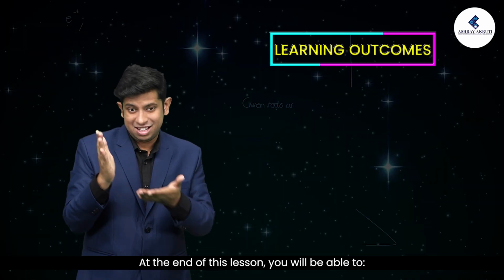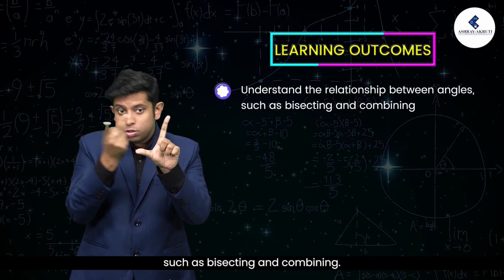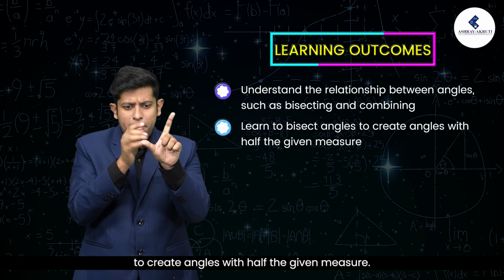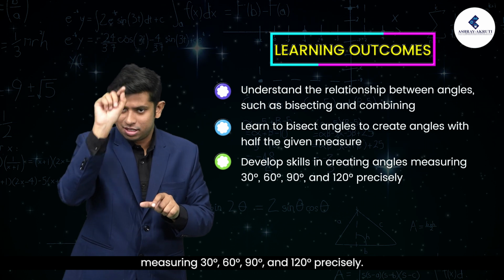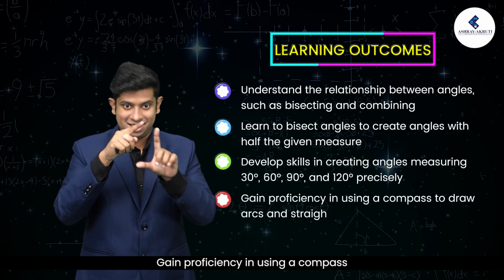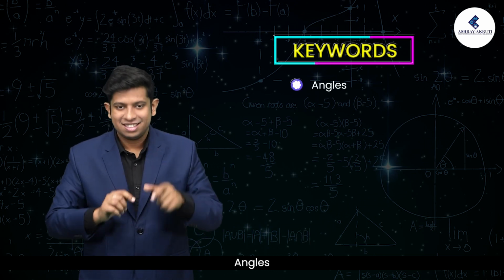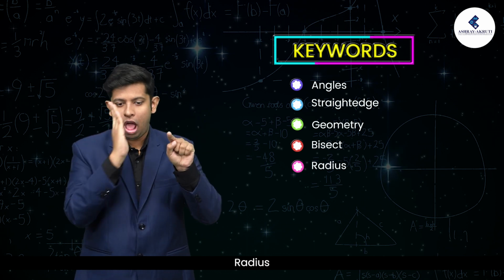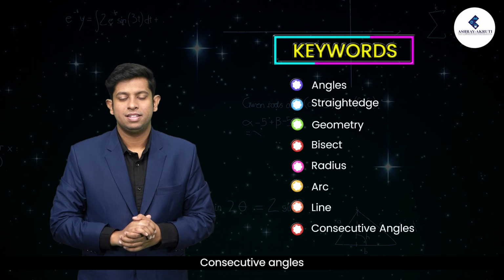Lessons in sign Language for H.I I 9th Maths I Construction of 30°, 60°, 90°, 120° - Angular Ray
Embark on a journey into the world of geometry as we explore the art of constructing perfect angles using only a compass and straightedge. From creating 60° and 120° angles to bisecting angles to achieve precise measurements like 30° and 90°, this tutorial will teach you the secrets of angle construction in a fun and practical way. Join us and unlock the magic of geometry, where every angle tells a story!